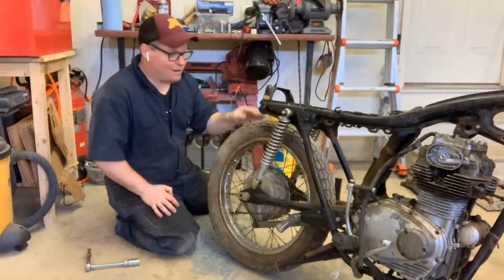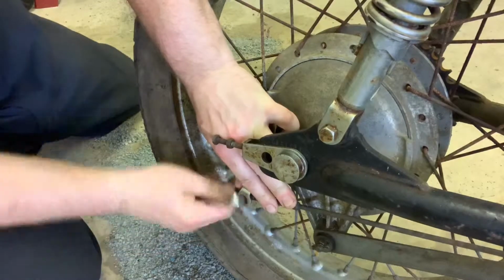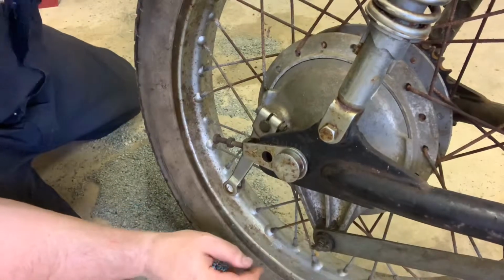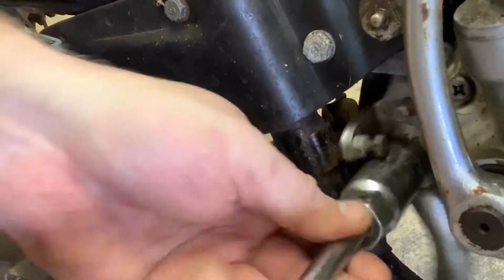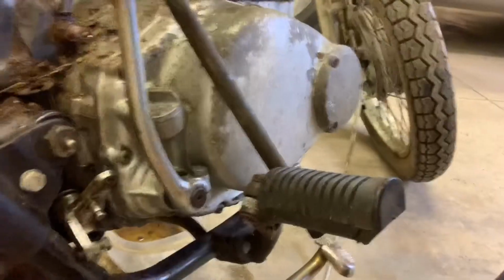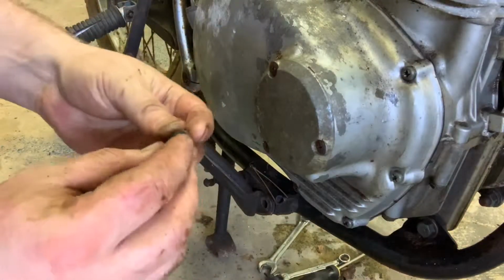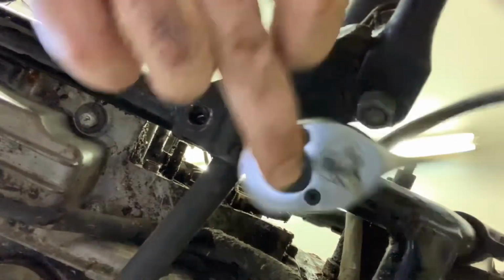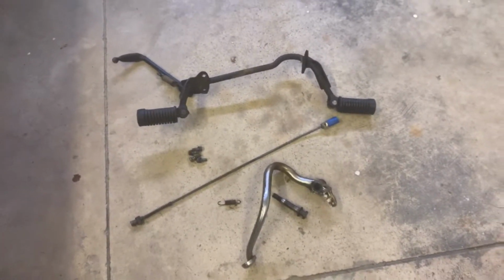How To Remove Honda CB350 CL350 Motorcycle Rear Brake Pedal & Front Foot Pegs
Sign up for the E-Newsletter!

The last hurdle in removing the engine from a CL350 is the removal of the rear brake pedal and front pegs. There are a few tricks to make it all go smoothly.

This video series features the complete restoration of a 1972 CL350 Honda Scrambler motorcycle. The videos should help anyone whether working on a cafe racer build or a full-on original restoration. I'm definitely not an expert so please refer to your manuals for proper disassembly and assembly instructions. I'll be happy to help answer questions if I can confidently provide solutions. Again, I'm not a professional. This is my 2nd Honda motorcycle restoration and I'm learning every single day. I'd love to hear your tips if you have better ways to do things.  I hope you find the series useful and entertaining. I strive to show as much detail as possible so that the videos can be used as not only a how-to resource but also a reference for the placement and original set up of parts and systems.

If you don't have one already please get a manual for your specific project. There are many available online for download for free.

Common Motor Collective, from which I source many of my replacement parts, has a fantastic resource on their

You can also join groups on Facebook and get involved in the community.

Keep on wrenching, Friends!

b